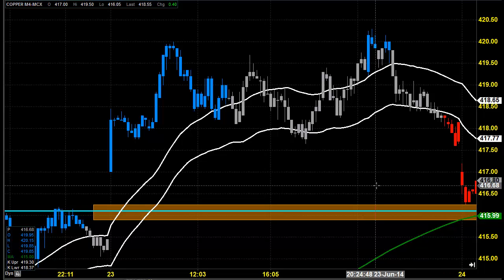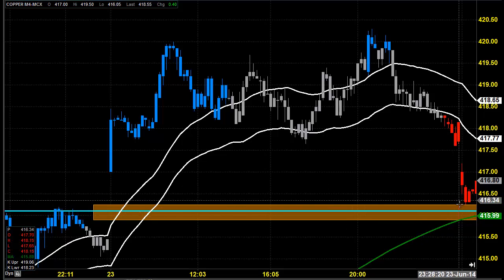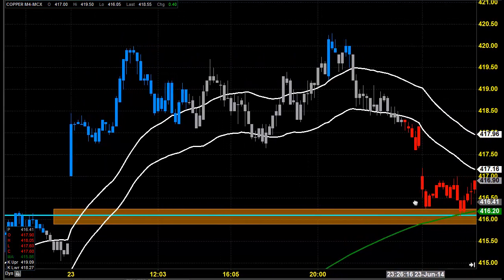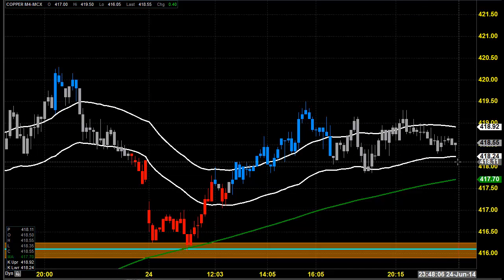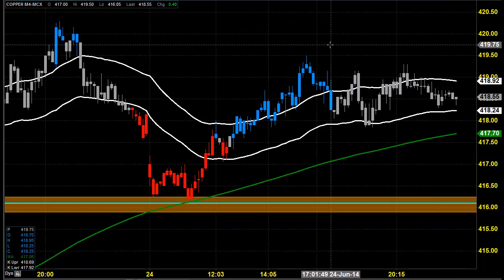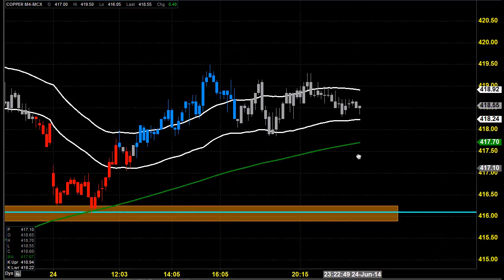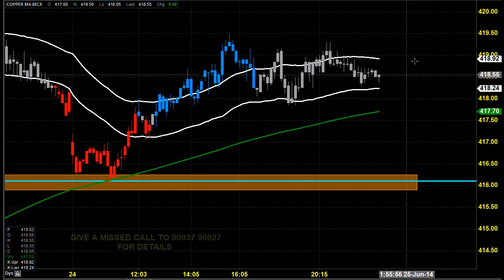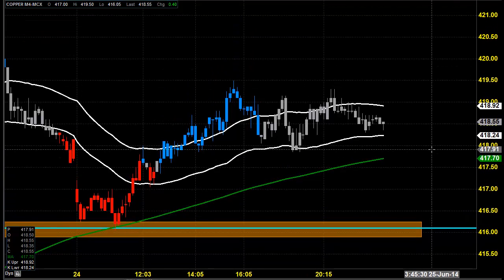MCX COPPER TRADING ANALYSIS JUNE 25 2014 ENGLISH